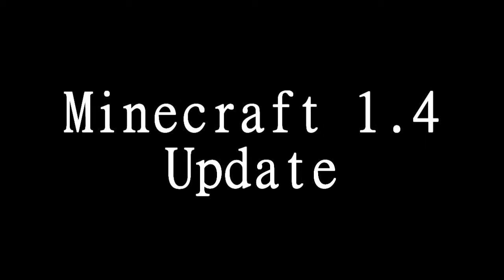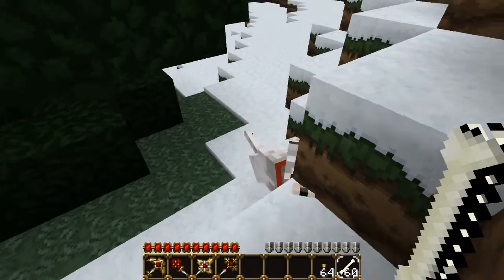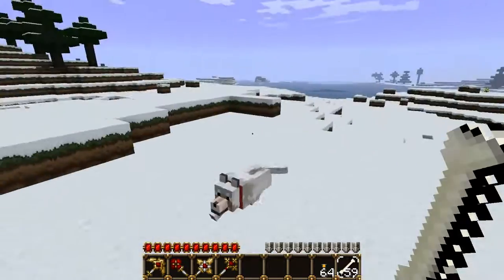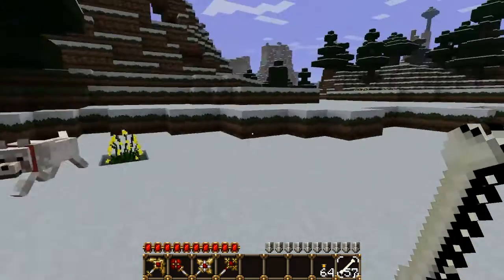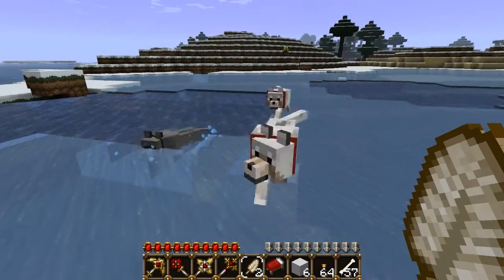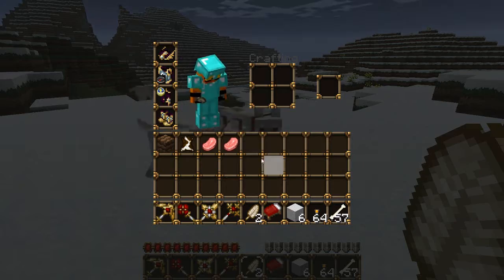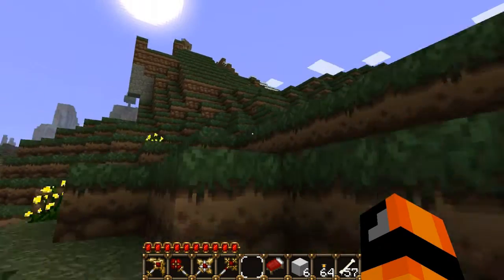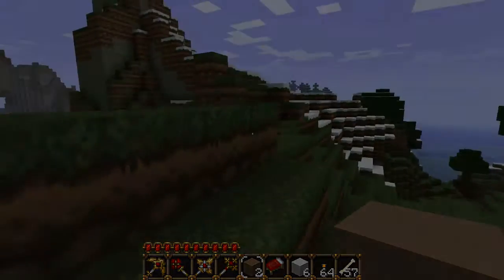Wolves! (MC update 1.4)